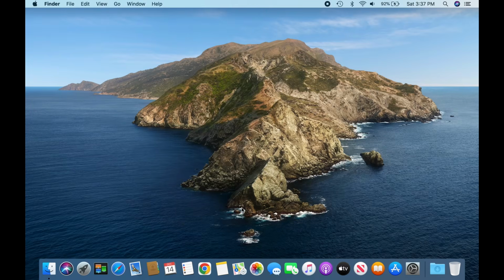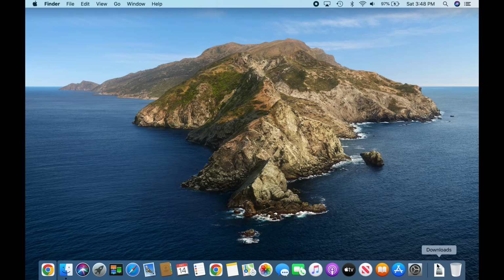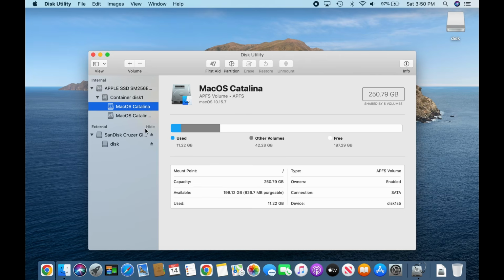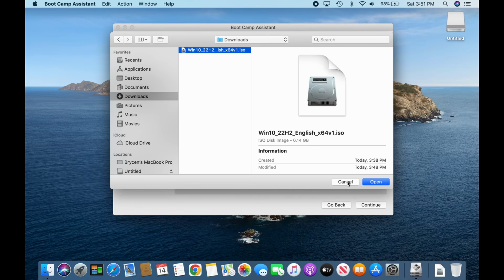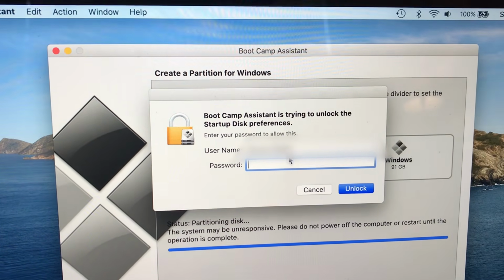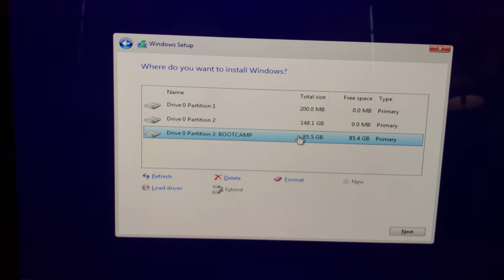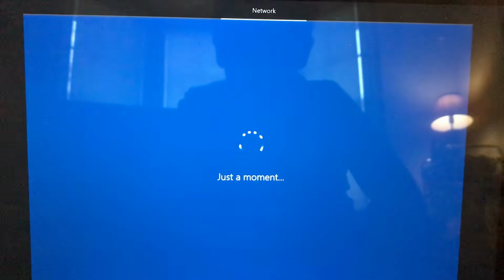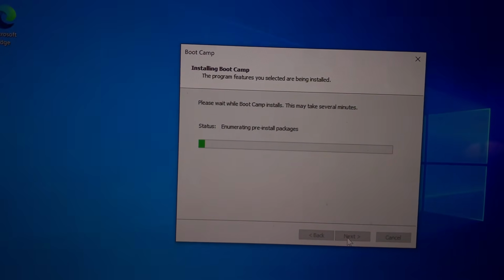How to install windows 10 on a 2012 macbook pro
This video is a tutorial on how to install windows 10 on a 2012 macbook pro. I hope you all enjoyed this video, please like and sub👍